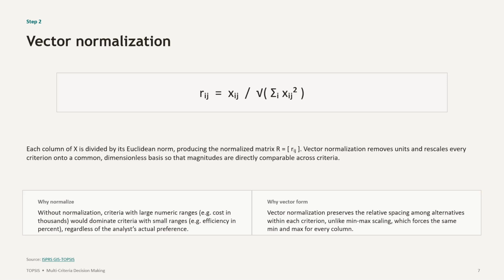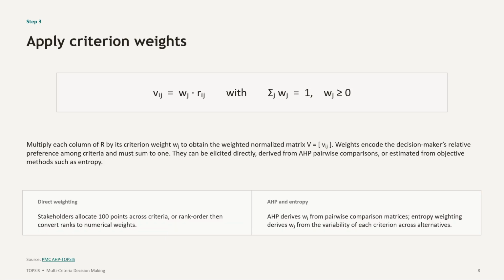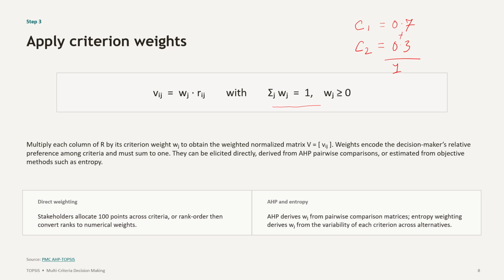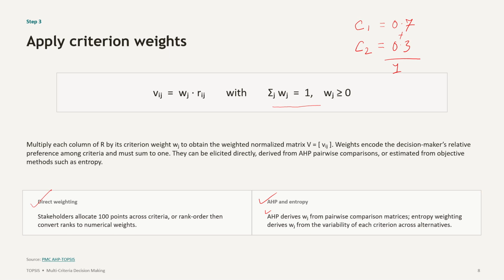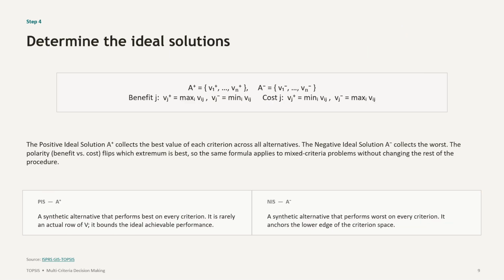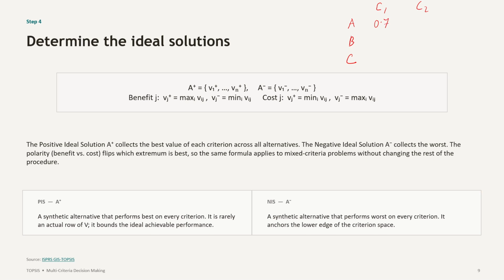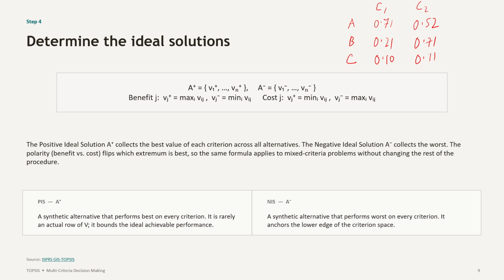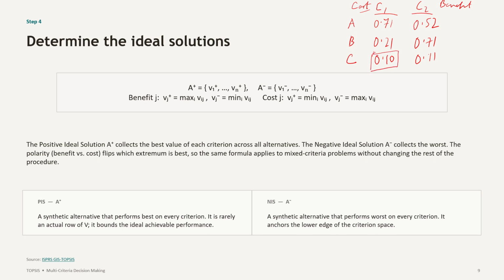Introduction to TOPSIS Part 4 of 10(One Part Per Week)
The tutorial offers a practical overview of TOPSIS as a tool for ranking alternatives under multiple criteria. Starting from the decision matrix, it walks through normalization, weighting, ideal solution construction, and distance calculations, finishing with a numerical example that makes the full workflow transparent.